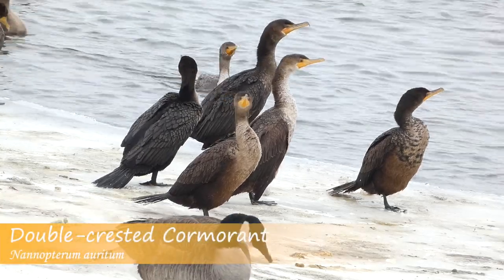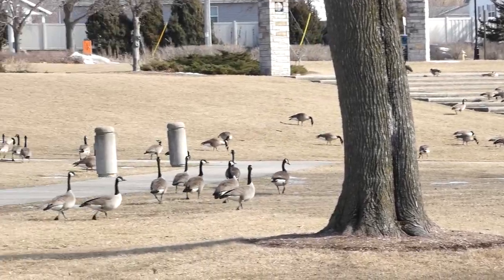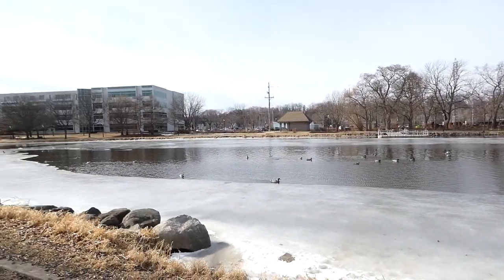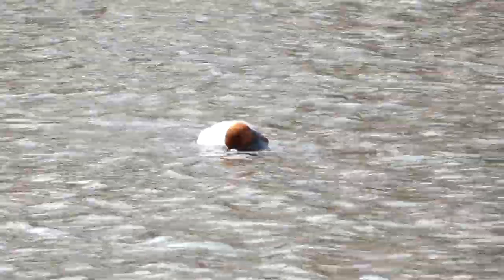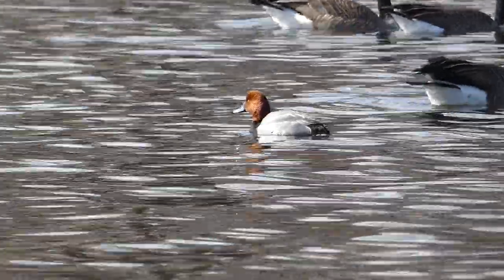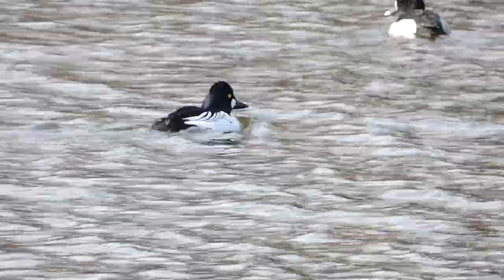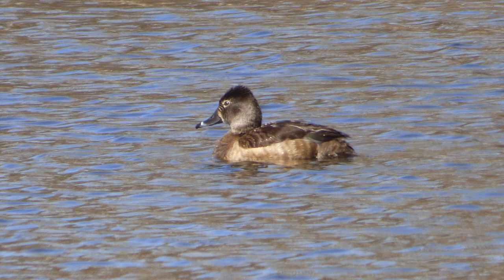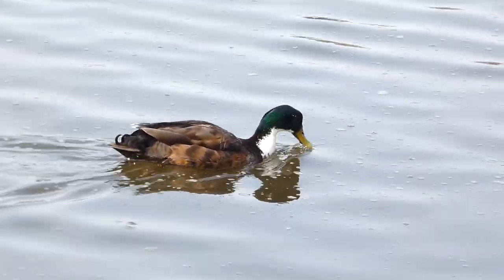Finding as Many Ducks as Possible in Early Spring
Join Ryan as he scours the still ice covered Fox River in Wisconsin in search of early arriving duck species in addition to some that are late to leave.

Nikon D5300
Derek's vlogging and macro camera

Credits

Ring-necked Duck in Cover Photo (Edited) by Becky Matsubara

Common Goldeneye in Cover Photo (Edited) by Mike's Birds